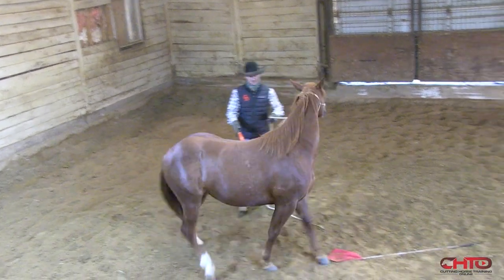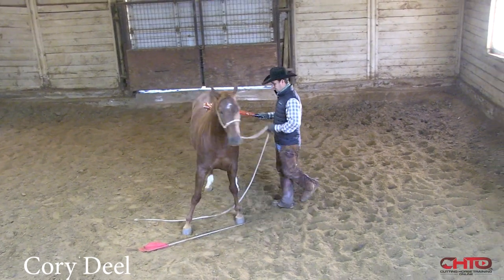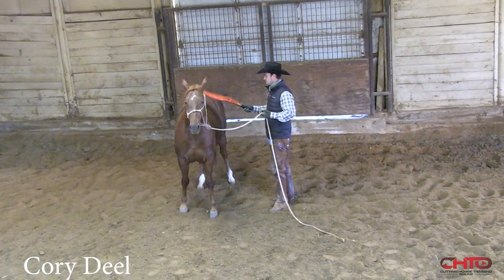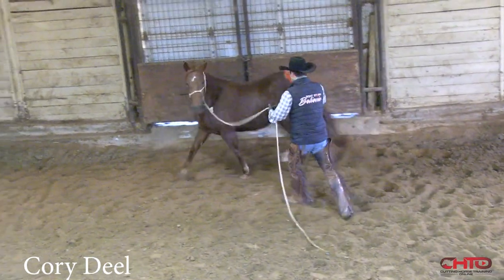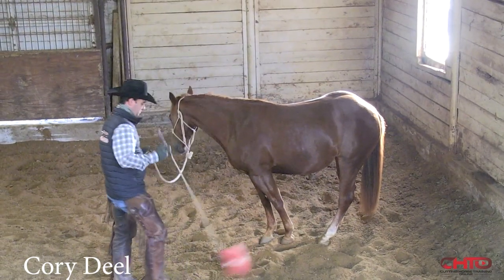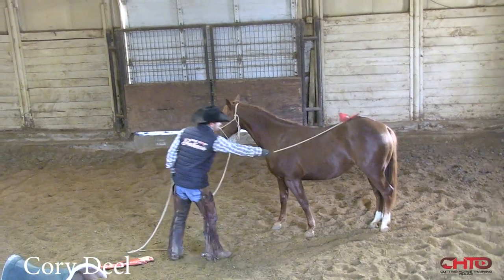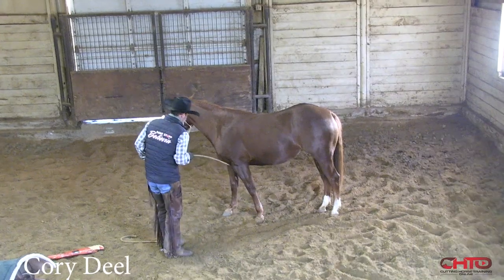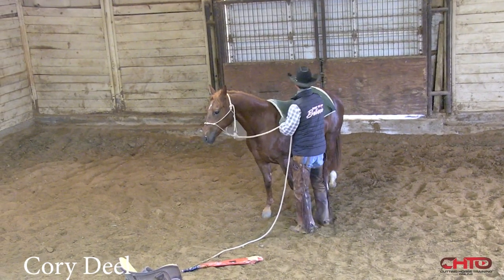Colt Starting Pt 2: Desensitizing And Sacking Out For Saddle Preparation.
Cory now shows you how to desensitize a colt to get her ready for her first saddling. He illustrates that:

    *The key to sacking a horse is that they learn to move off you without pulling your halter.
    *You want to let the horse move their feet to get comfortable but you must move with them.
    *Why he doesn’t like to use hobbles.
    *Don’t be afraid to make your horse try a little harder to accept pressure.
    *Make sure you can do everything from the shoulder on both sides of the horse.
    *Don’t focus on the sensitive spots but be very aware of them and gradually work through those spots.
    *Patience is the most part of this process.
    *If done correctly it will make the first saddling very successful.